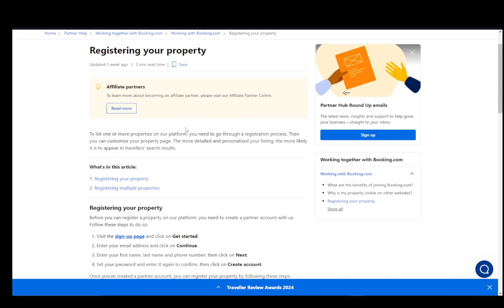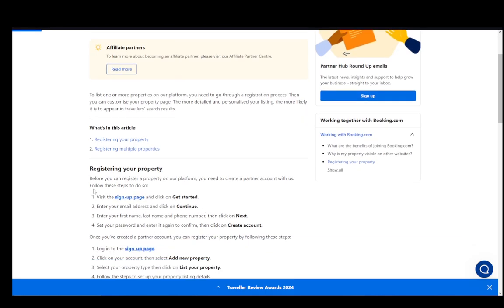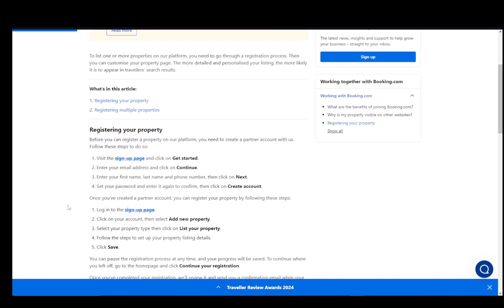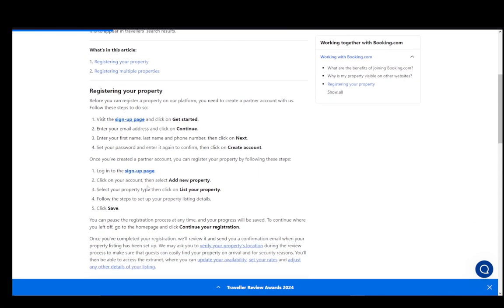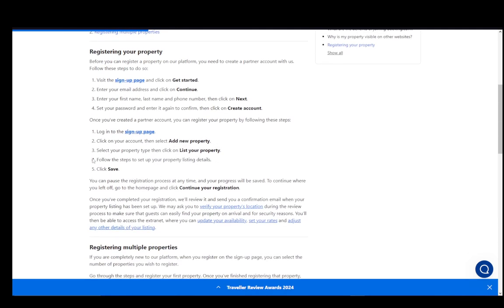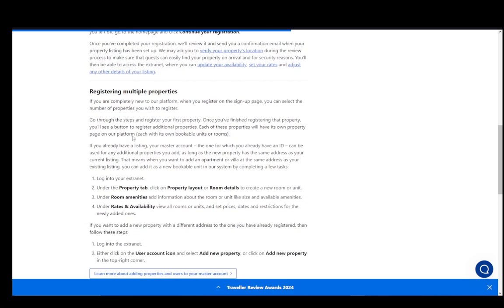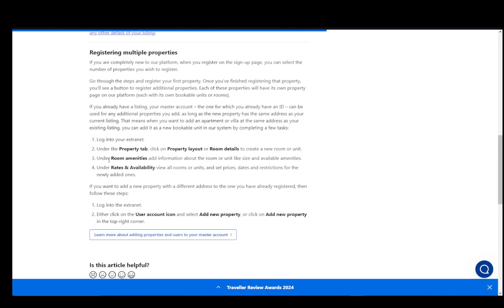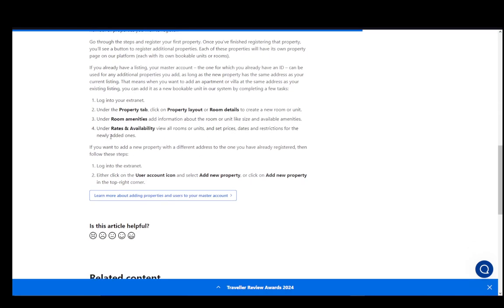How To Use Booking.com As A Host Tutorial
Today we talk about use booking.com as a host,booking.com,booking.com tutorial